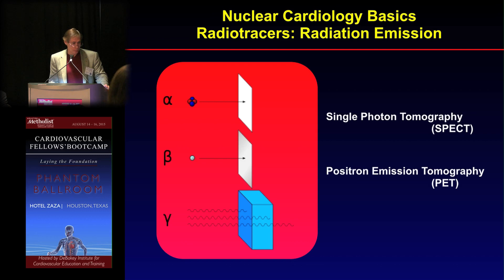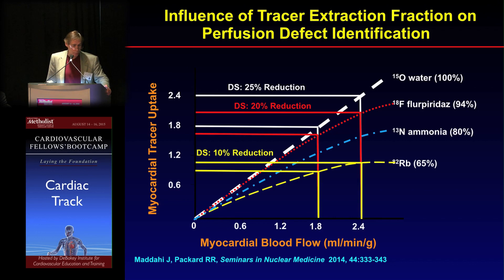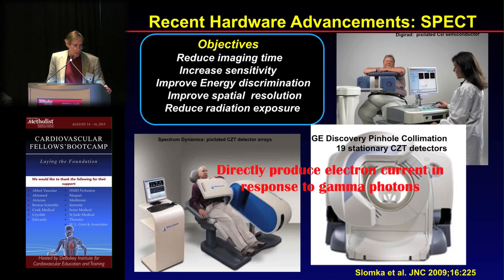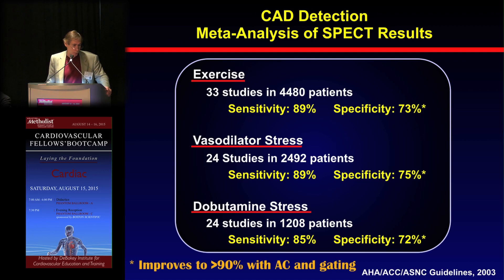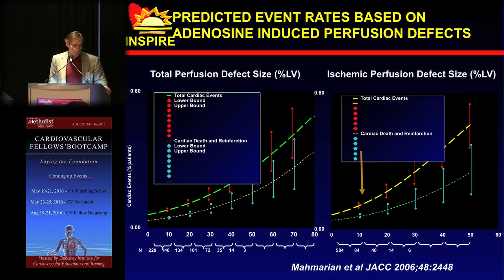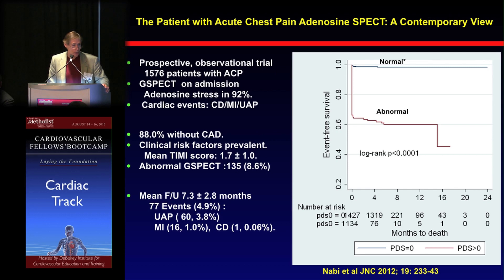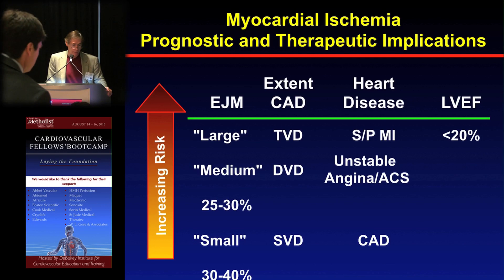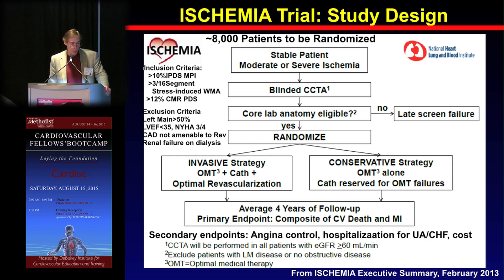Nuclear (John Mahmarian, MD)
"Cardiac Imaging Session"
Nuclear (Dr. John Mahmarian)